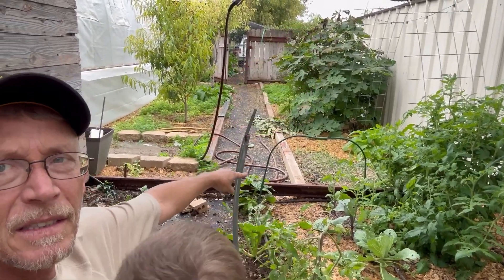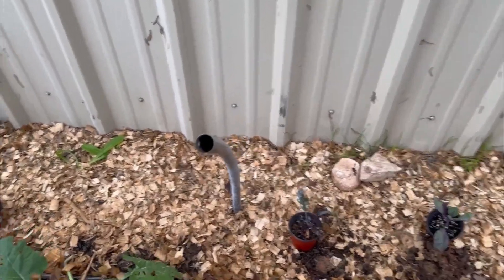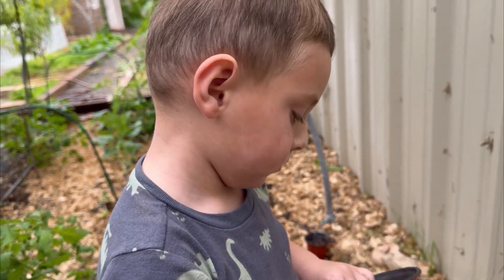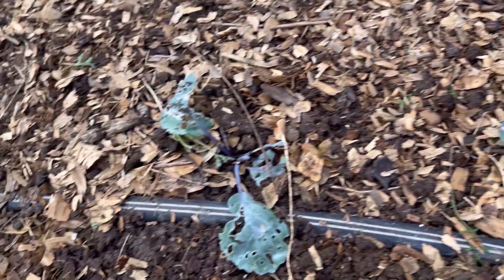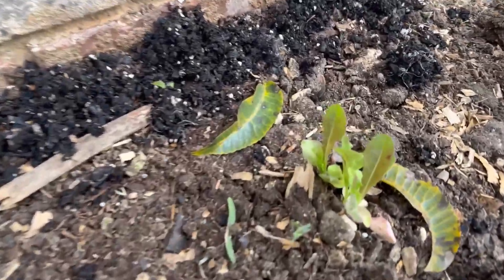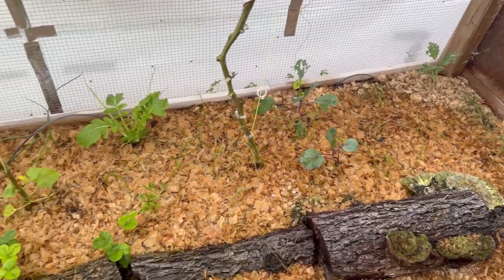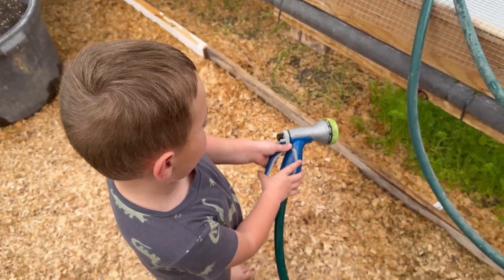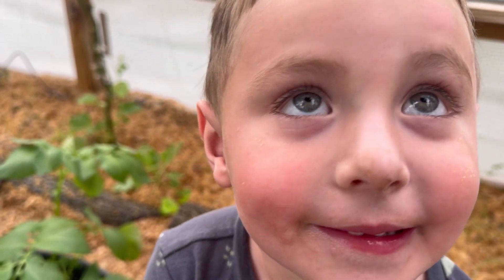November 19th Garden Update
The picture above is from last year at this time